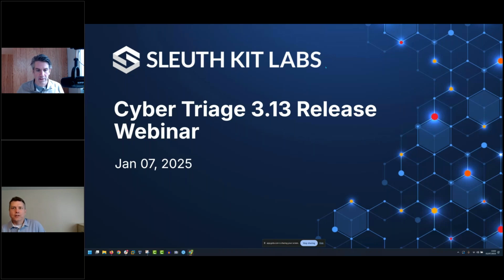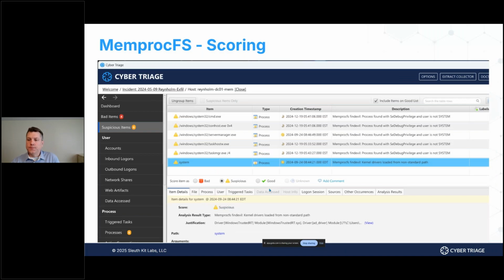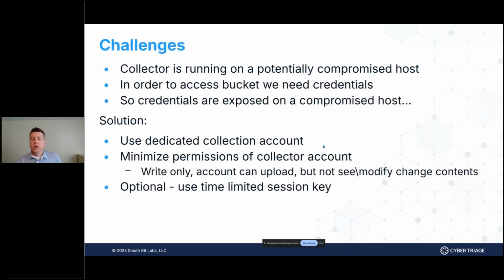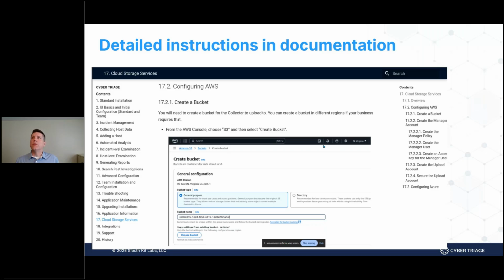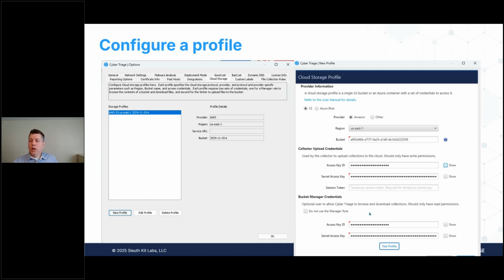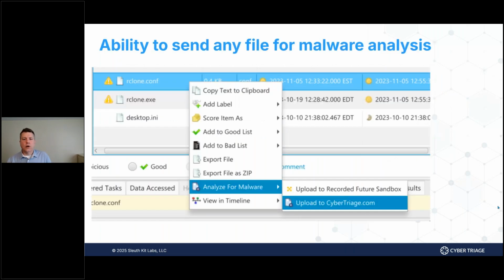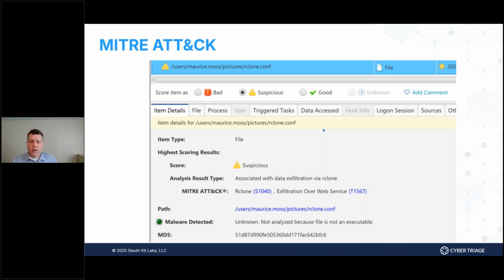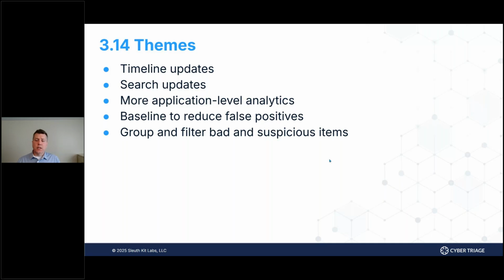3.13 Cyber Triage Release Overview (MemprocFS Support, Expanded S3 + Azure Integration, and more)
Cyber Triage 3.13 (Dec 2024) added:

MemProcFS integration
↳ Now you’ll get more artifacts out of memory images.

Expanded S3 integration
↳ Now you can directly analyze uploaded data.

Detailed sandbox report
↳ Now you can better see what the malware can do.

Watch the video for the webinar highlighting these *life-changing* features.

Cyber Triage is an automated digital forensics (DFIR) platform that helps incident responders more quickly conduct investigations, including account takeover and ransomware.